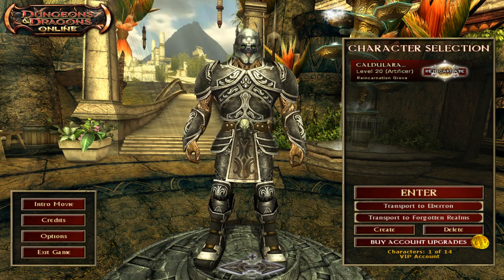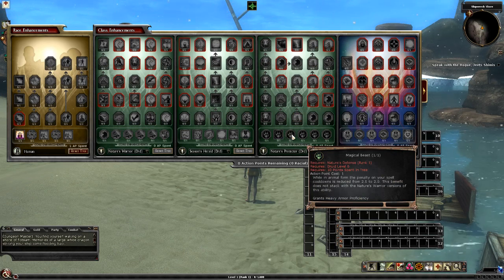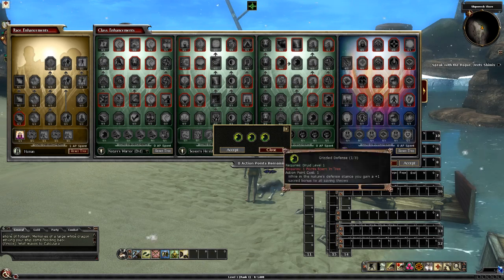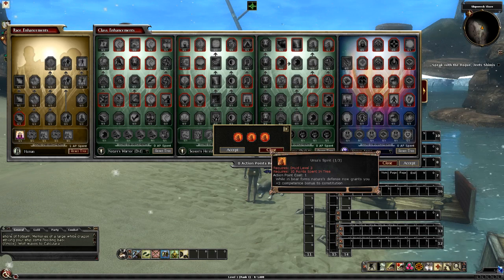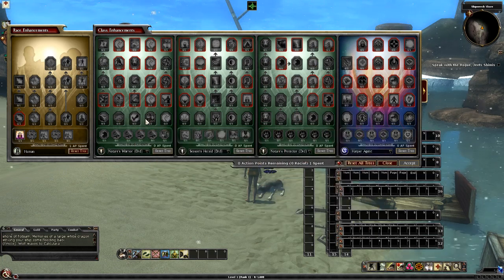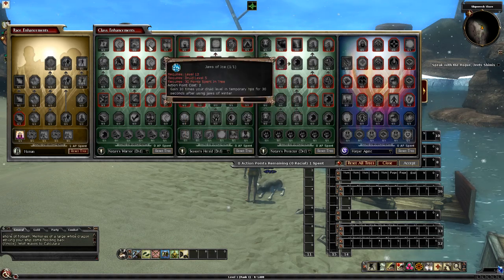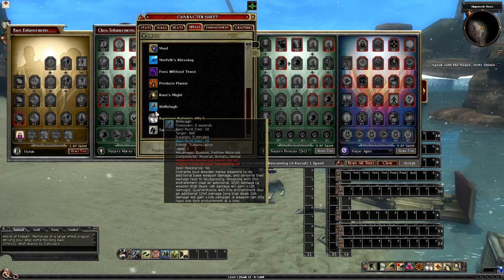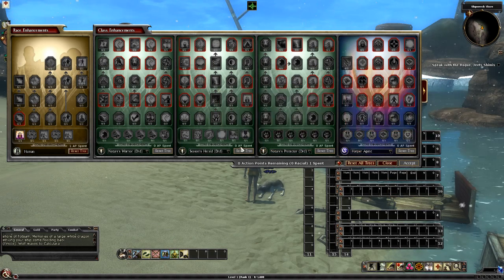[DDO Lamannia Preview U38 ] Druids Changes: Druids are really good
As for the artificer one, I made a first look video for druids as well, with particular focus on what's good for Gingerspyce's build, which I believe it's the correct way to play a druid caster. (You could of course play melee druids, in that case other builds are way better)